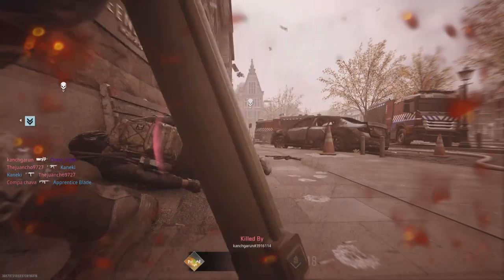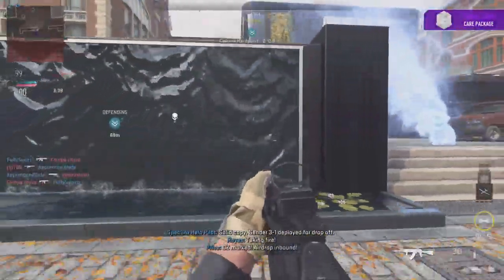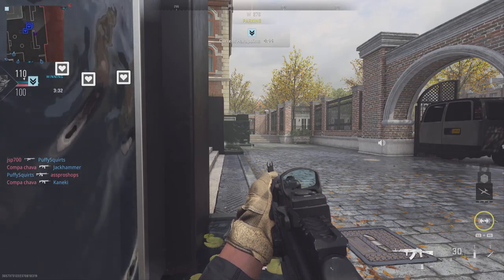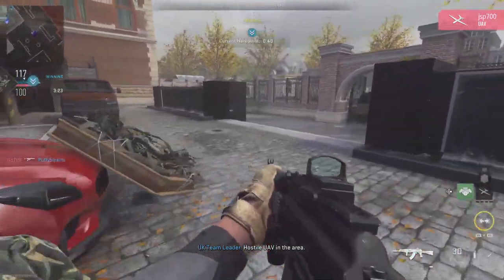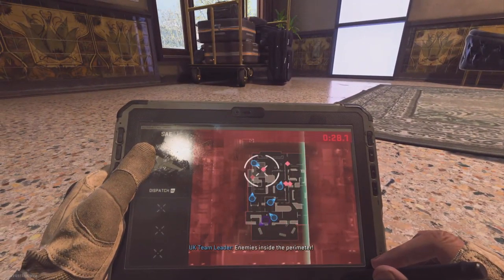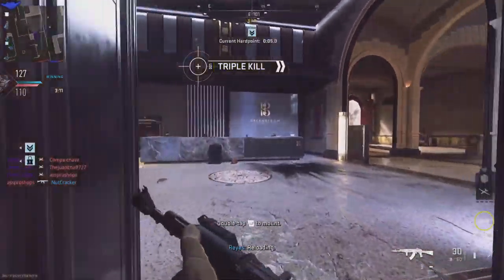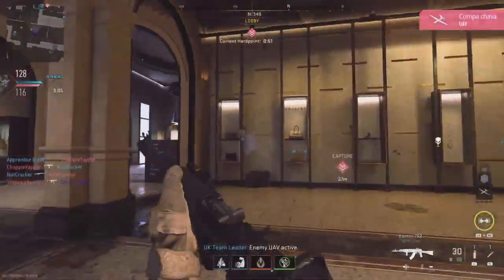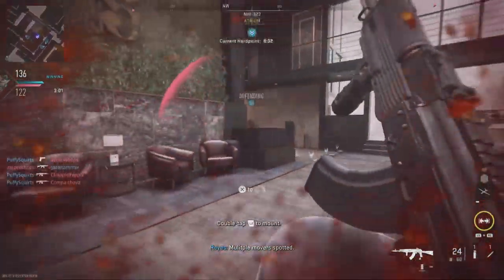Animals as Leaders on Call of Duty: Modern Warfare II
Is AAL a performance Enhancing Drug ?